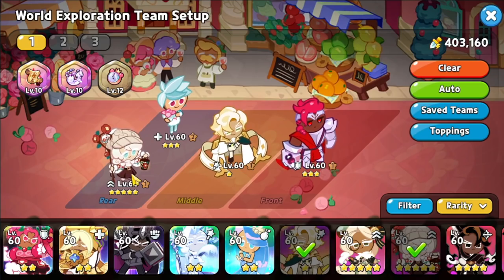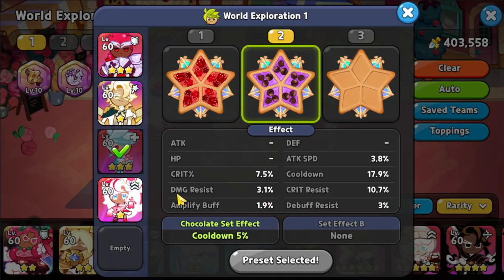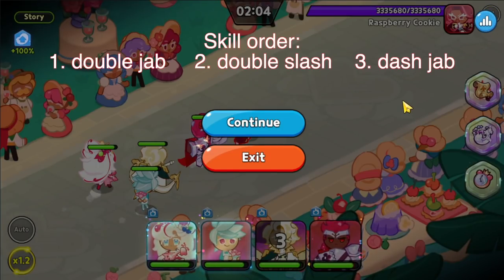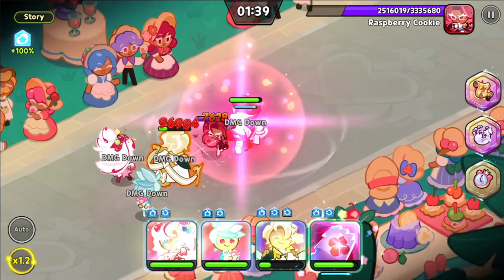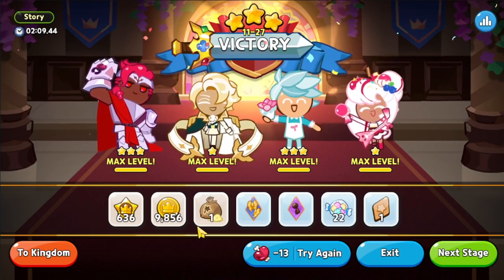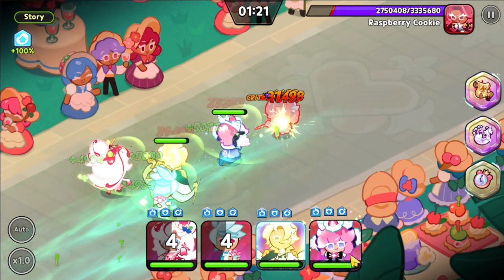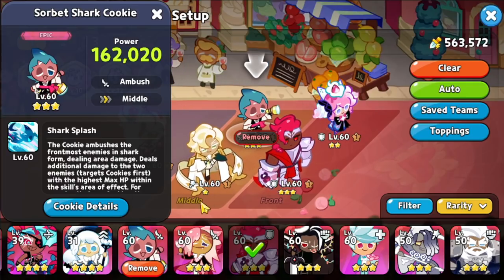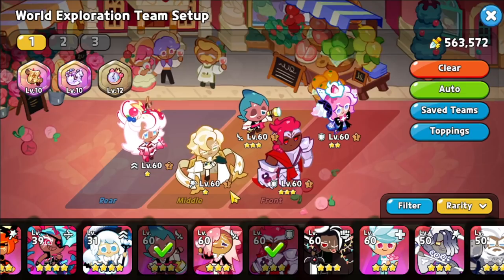11-27 with Clotted Cream? It is Possible With Them! | Cookie Run Kingdom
Hey guys! It's HyRoolLegend coming at you guys with another video of Cookie Run Kingdom. I know that many of you guys are still stuck on 11-27 against Raspberry Cookie so in this video, I wanted to share with you guys another way to beat this stage using our new Clotted Cream Cookie this time around. I have shared with you guys using Sorbet Shark, Black Raisin, Full Solid Almond, and more but hopefully this one works for you guys as well! Hope you guys find the video helpful! Good luck!